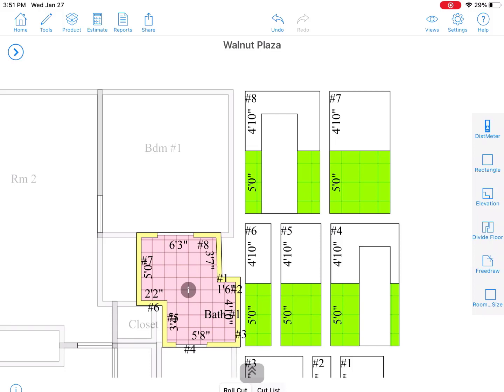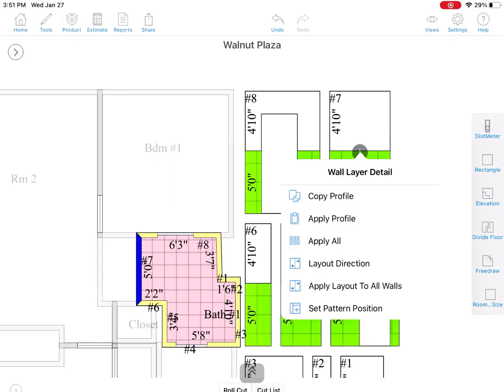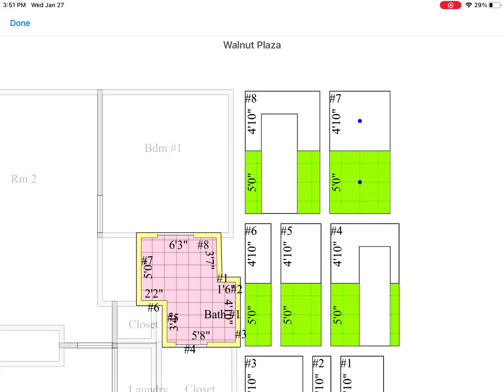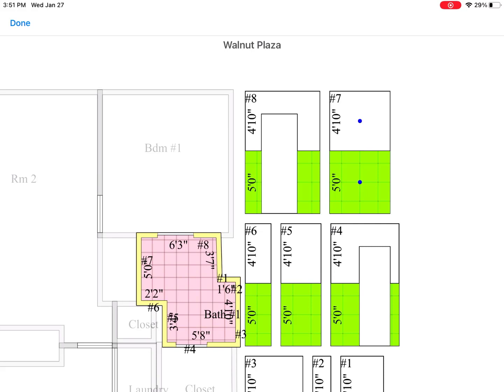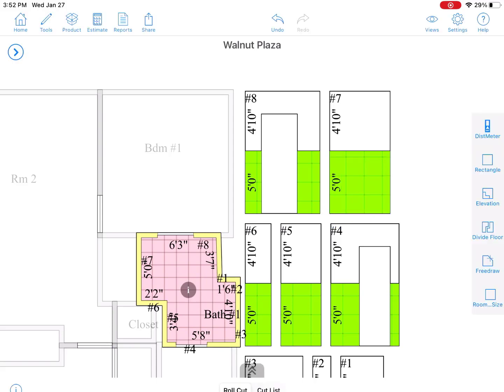How to set pattern position on walls - MeasureSquare iPad Edition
This video will show you how to set a starting point of a pattern position.